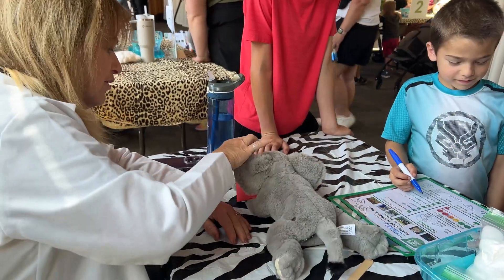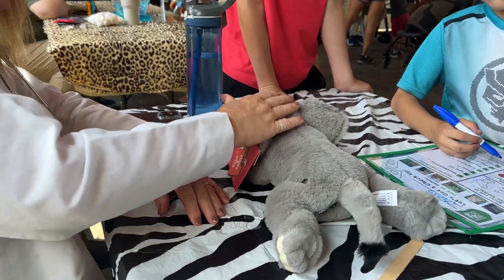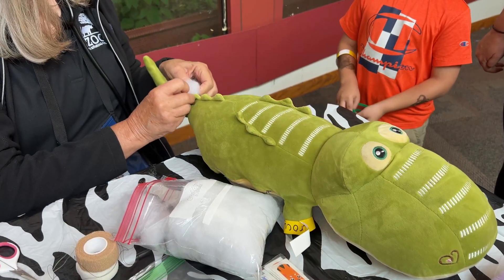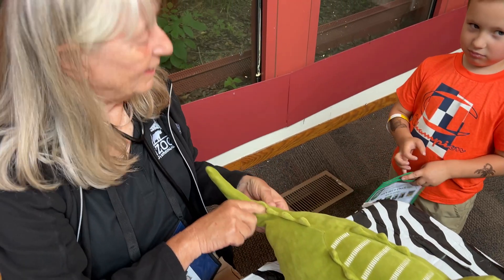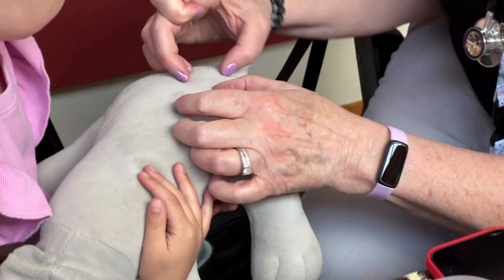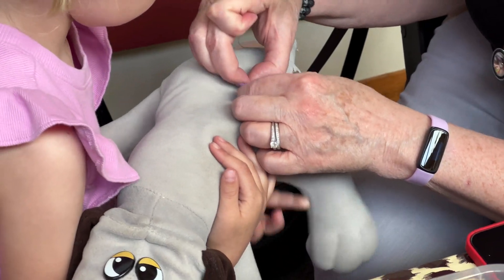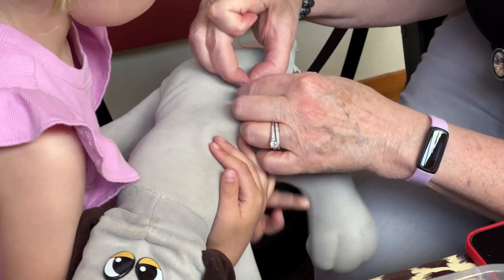Cincinnati Zoo Stuffed Animal Clinic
Plush patients received free exams today at the Cincinnati Zoo & Botanical Garden during a stuffed animal repair clinic offered to Zoo members. The clinic was run by adult Zoo volunteers with special talents that included sewing, crafting, and talking to kids. One Zoo volunteer was a retired pediatrician. Volunteers from Cincinnati Children’s were also on site to help with patient check in.